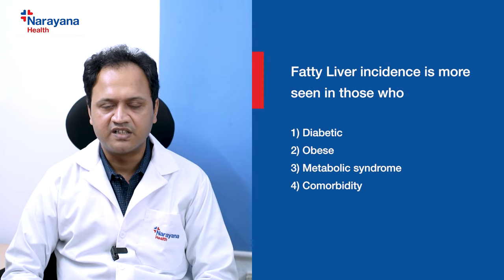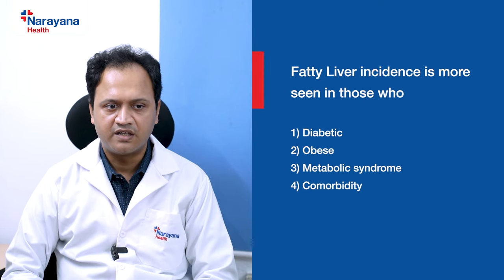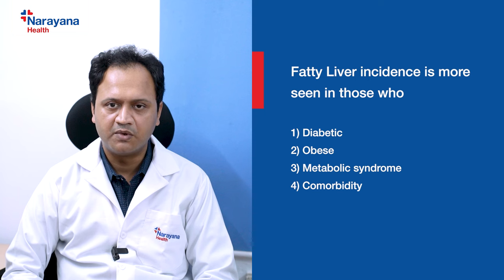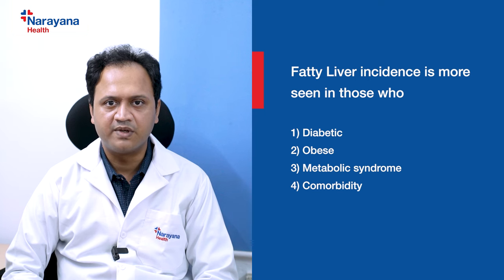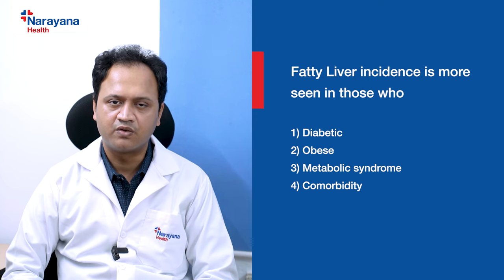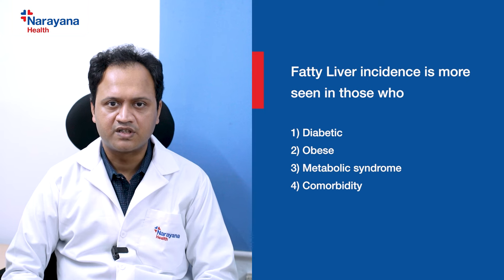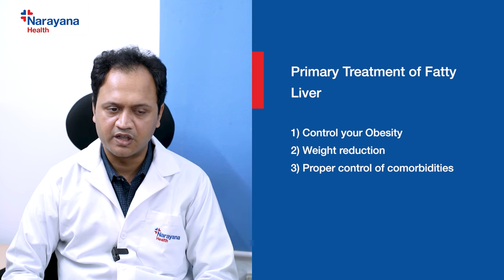Fatty Liver: Causes, Symptoms, And Treatment | Dr. Abhishek Banerjee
Fatty liver is increasingly common, particularly among those with diabetes, obesity, metabolic syndrome, or other health conditions. Dr Abhishek Banerjee, Consultant, Gastroenterologist at Narayana Hospital Barasat, explains this condition and its management.

Dr Banerjee emphasises that lifestyle changes, such as weight loss, managing coexisting health issues, and adopting a healthier lifestyle, form the cornerstone of fatty liver treatment. Diagnostic tests can determine the fatty liver's stage, which is crucial since advanced stages may progress to liver cirrhosis.

If a fatty liver is identified in medical reports, it's crucial to consult a doctor for further advice and treatment plans. Dr Banerjee's advice underlines the importance of early detection and proactive management to prevent the progression of fatty liver disease.

Timestamp:
00:00 - Introduction
00:25 - Fatty Liver Seen
00:54 - Primary treatment of Fatty Liver